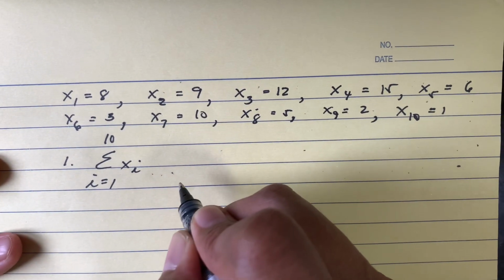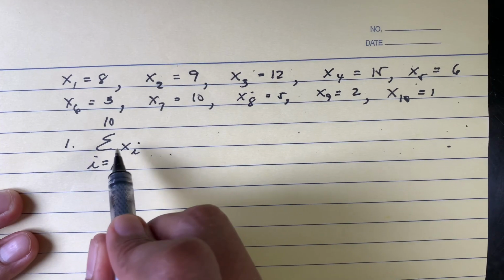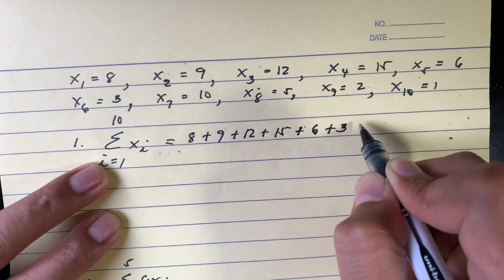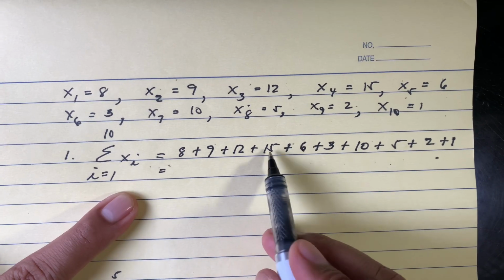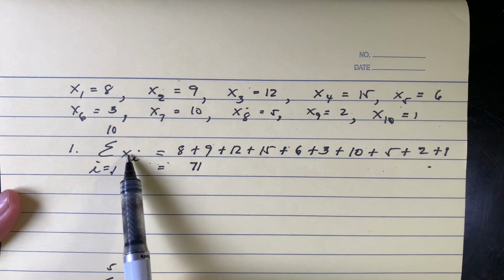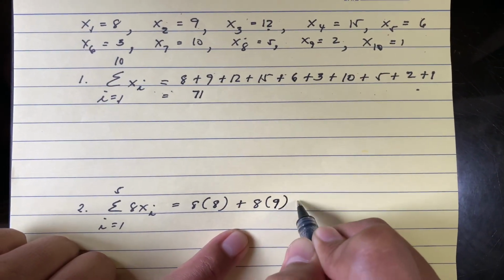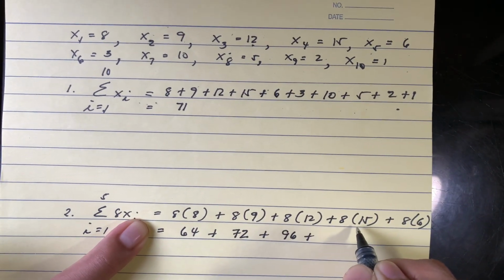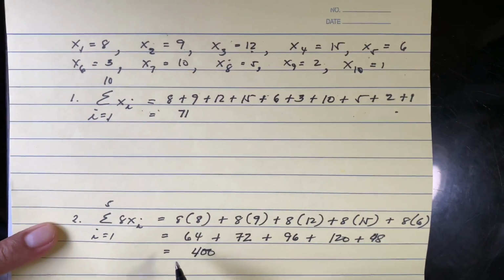SUMMATION NOTATION Part 2